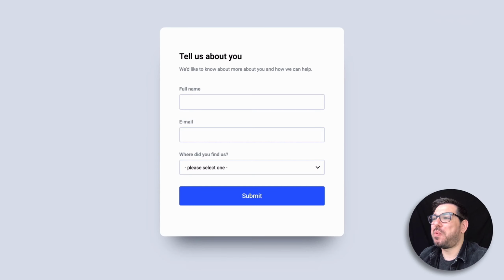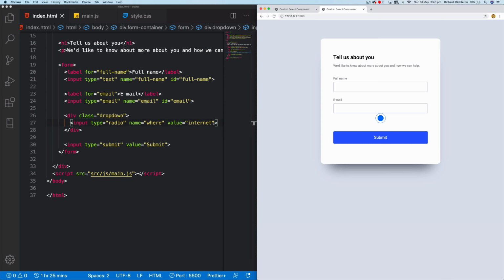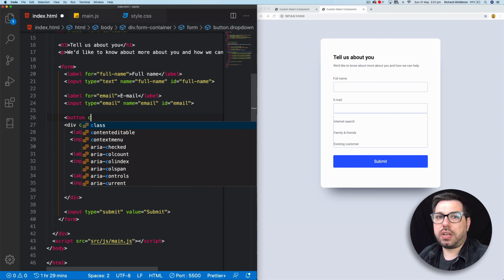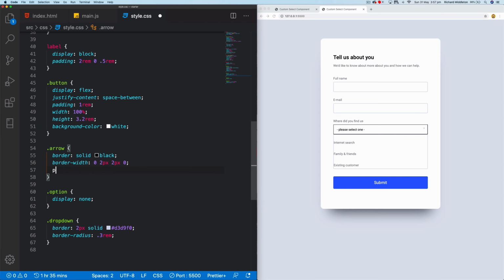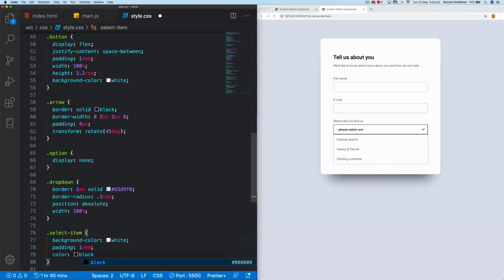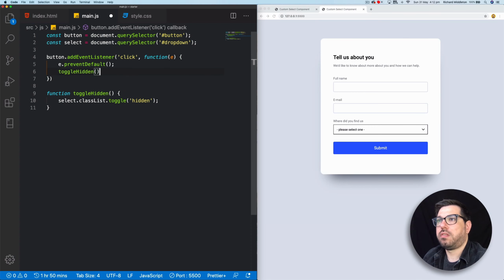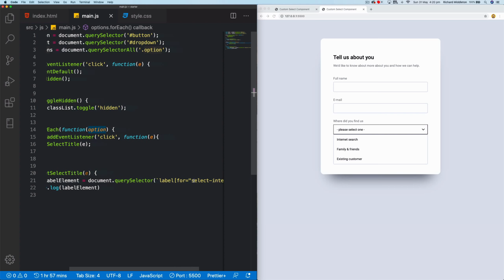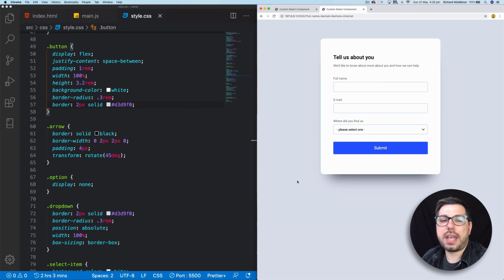How to Style Select Tags, Create Custom Dropdown | HTML CSS Javascript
Styling Select tags and their child option tags are trickier than it should be. In this video, I will show you how to create a custom select dropdown as part of a form which will look like a styled select tag and still work as part of a form.